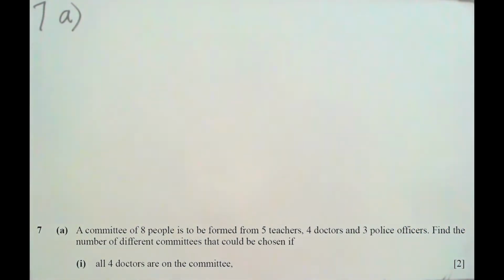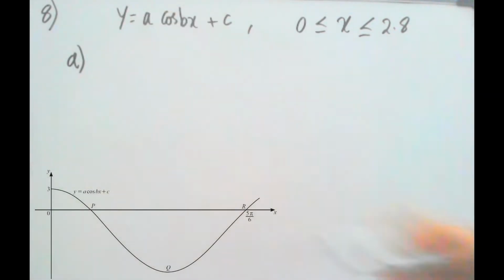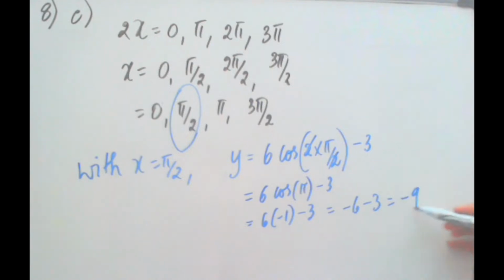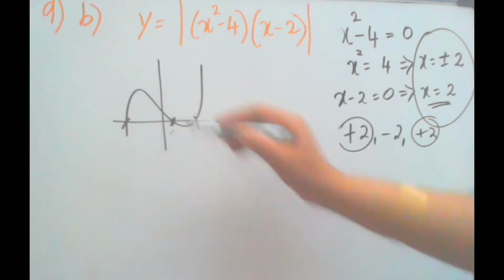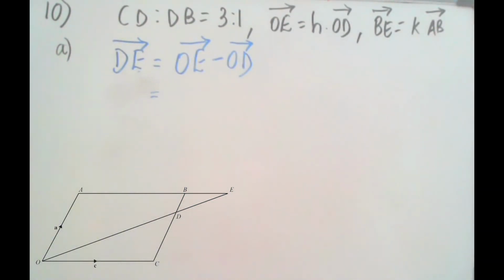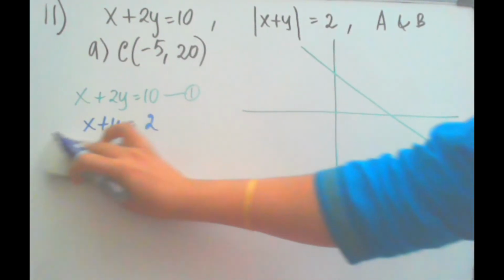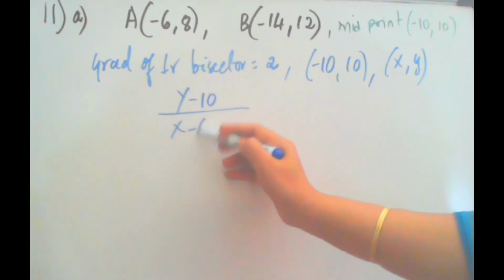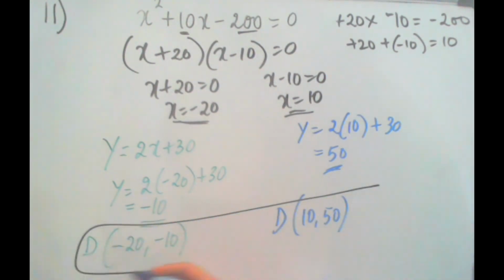Cambridge IGCSE Additional Mathematics 2021 June Paper 13 Part 2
Welcome, dear student!
Find here solutions for Questions 7 to 11 of Cambridge IGCSE Additional Mathematics 2021 June Paper 13. This part one of the paper.

Comment on any other papers/questions you would like me to solve .

If you need more explanation on any question or for tuition requirements, feel free to drop a message on my discord server

TIMESTAMPS BELOW:
00:00 Intro
00:12 Question 7
09:47 Question 8
20:58 Question 9
38:12 Question 10
49:05 Question 11
1:11:18 Outro